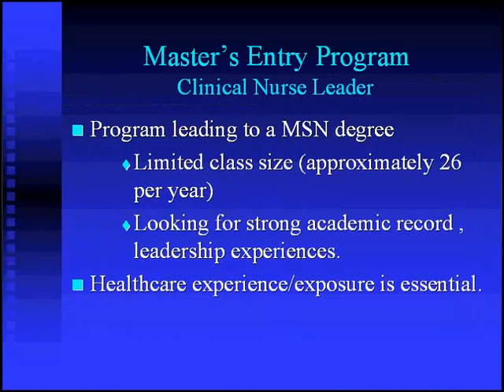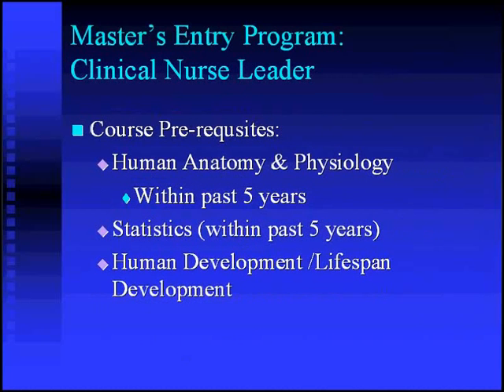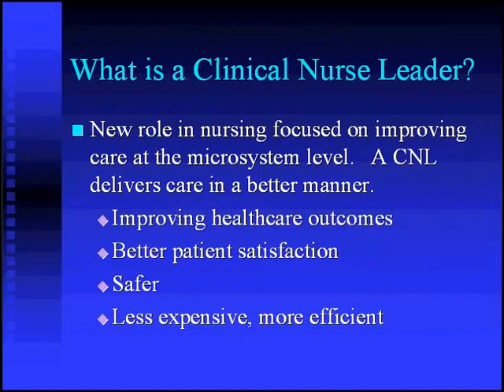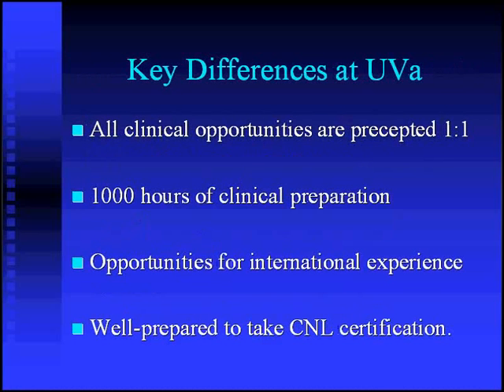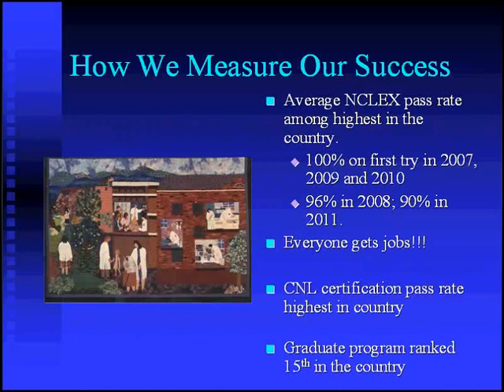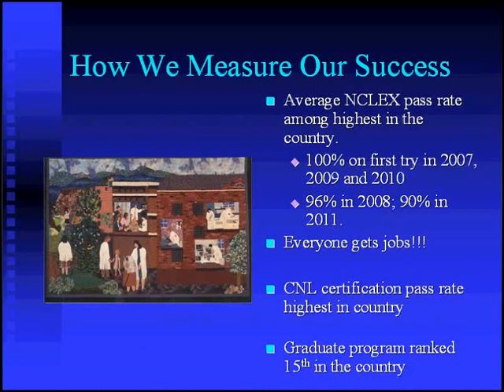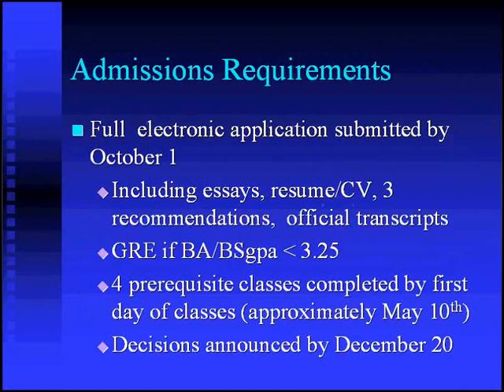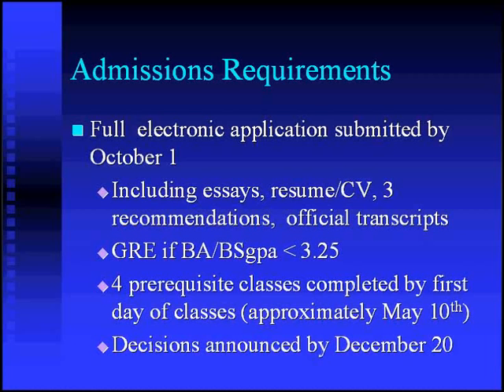Master's Entry Program Admissions at UVa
Info on the Master's Entry (CNL) program at the University of Virginia